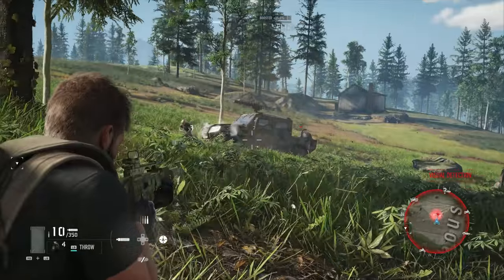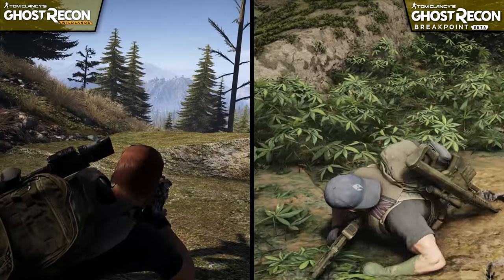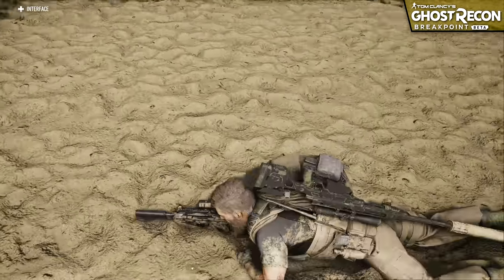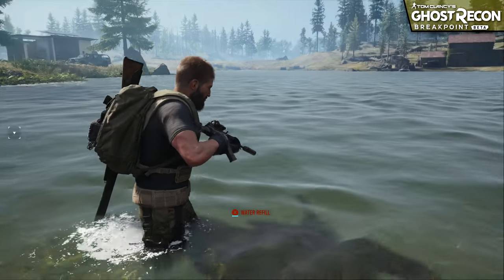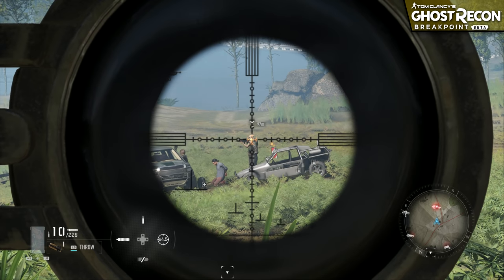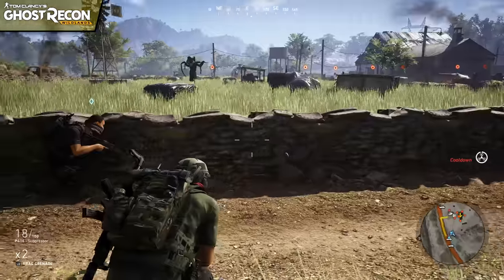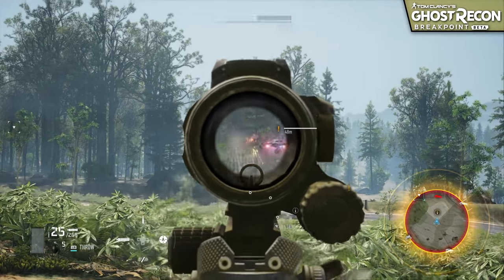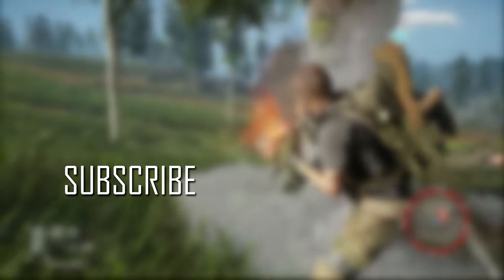Ghost Recon: Breakpoint (BETA) vs Wildlands | Direct Comparison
A direct visual and gameplay comparison of Ghost Recon: Breakpoint BETA and its predecessor Ghost Recon: Wildlands.

Keep in mind that this is only the beta version of Breakpoint. Any bugs, visual hiccups, or gameplay features could be tweaked prior to release and therefore, all observations are subject to change.